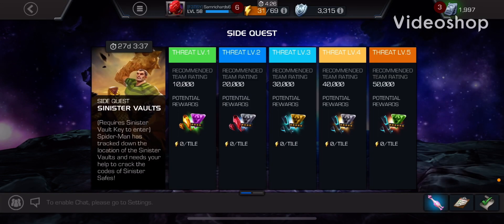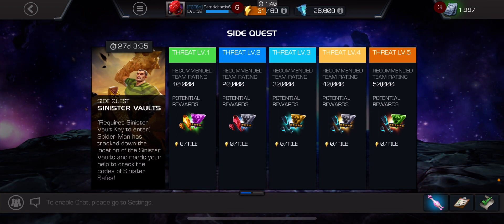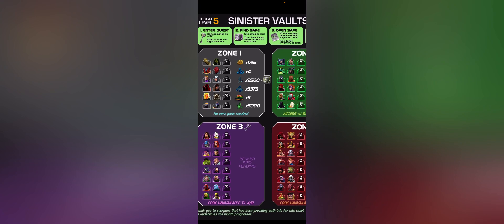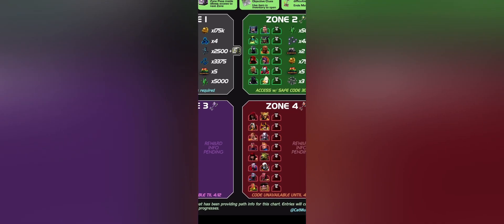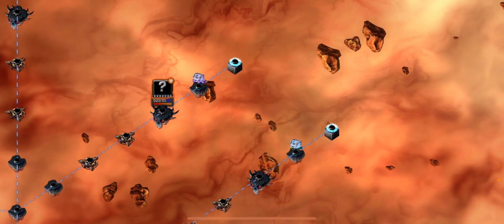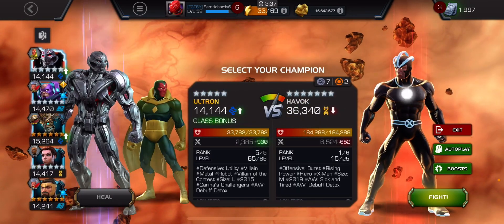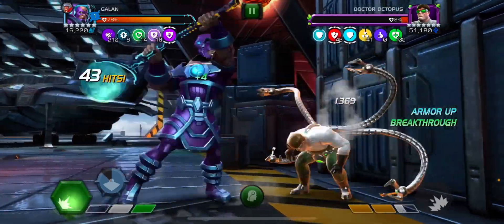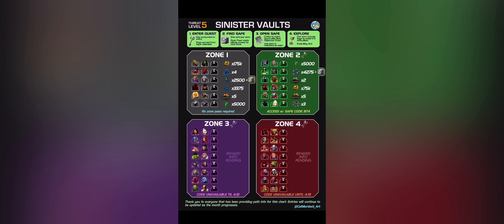How the Sinister Vaults Work - How to Get the Gem and Codes for Vaults?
Hi guys, in today's video, I am talking about the new Sinister Vaults side event. There was a bit of confusion on how this side quest worked and how to get the best rewards from this side quest.